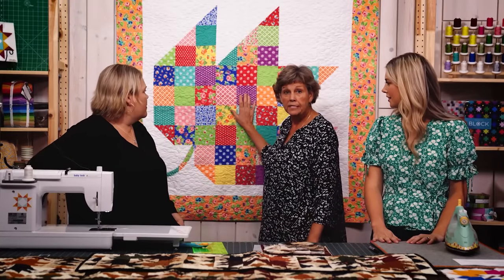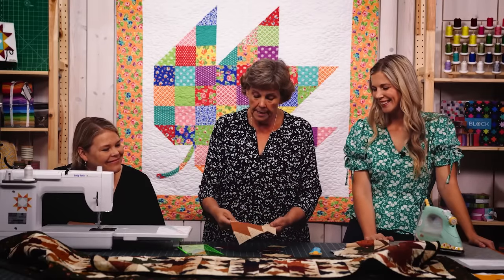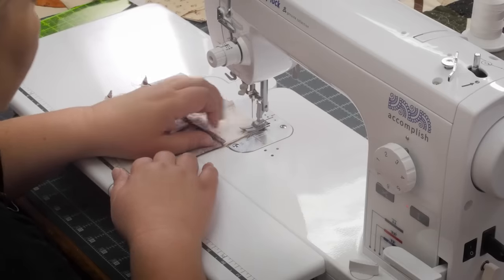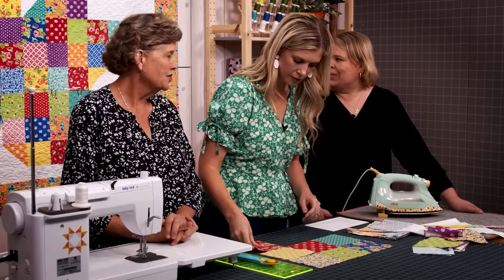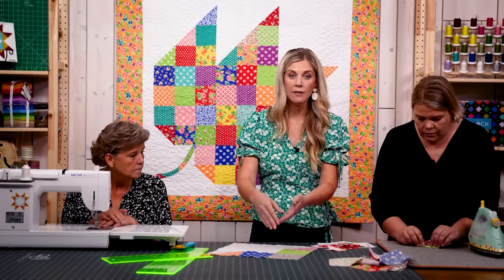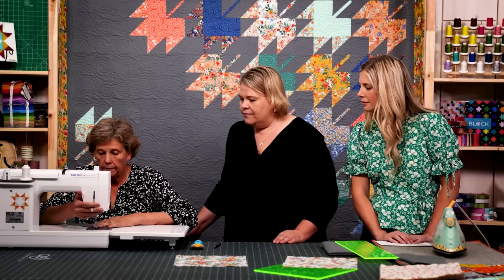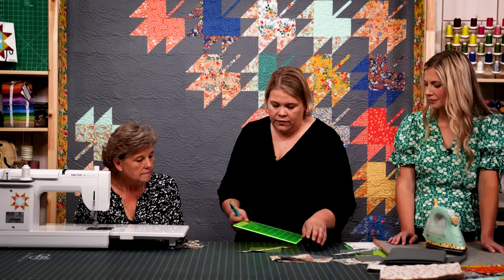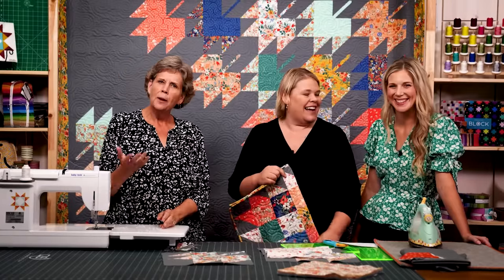Triple Play: 3 New "Lovely Leaves Quilts with Jenny Doan of Missouri Star (Video Tutorial)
Triple Play is a favorite tradition here at Missouri Star. Once a month, Jenny, Misty, and Natalie each demonstrate their own, unique take on a favorite block, technique, or template. In this episode, the talented Doan ladies show off three adorable projects based on the Lovely Leaves quilt.

Jenny's scrappy "Fall Festival" table runners are made with 10 inch squares of precut fabric (layer cake). Her fabric is Hope Blooms by Kansas Troubles Quilters for Moda Fabrics--a beautiful choice for a cozy fall quilt!! Each of Jenny's blocks is made with four leaf quilt blocks with a flying geese border. This pretty pattern would be perfect for a festive Thanksgiving table runner.

Misty's ""Happy Harvest" quilt is made with 5 inch squares of precut fabric (charm pack). Her fabric is Love Lily by April Rosenthal for Moda Fabrics. This big patchwork leaf is actually one giant nine patch

Natalie's "Scattered Leaves" quilt is made with 10 inch squares of precut fabric (layer cakes). Natalie's fabric is Bird by Crystal manning for Moda Fabrics. This fresh, modern pattern simply shines with pretty prints and a neutral gray background.

@Missouri Star Quilt Company provides free quick and easy sewing, quilting, and craft tutorials because we love to create. We offer these free online quilting classes to teach and inspire everyone—even the beginner. Precut fabric is used in most of our projects, and we have lots of tips and tricks to make quilting fast and simple. Be sure to watch all the way to the end of the video to get some pro tips from Jenny on cutting fabric with a ruler and rotary cutter.